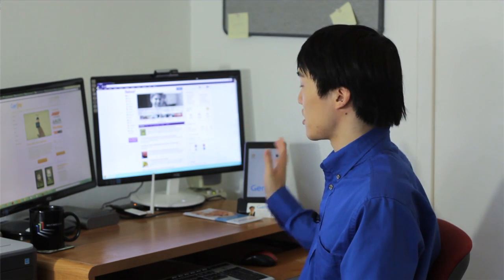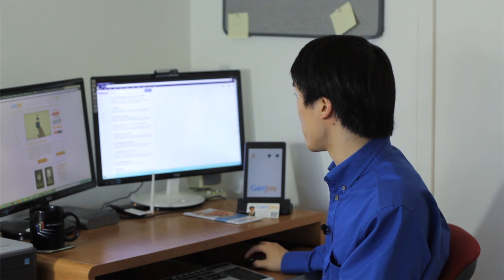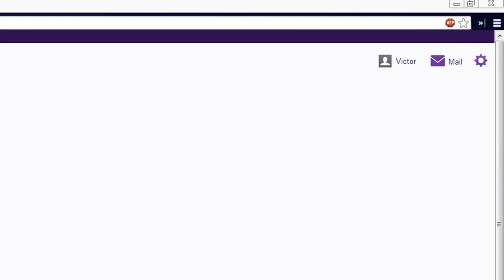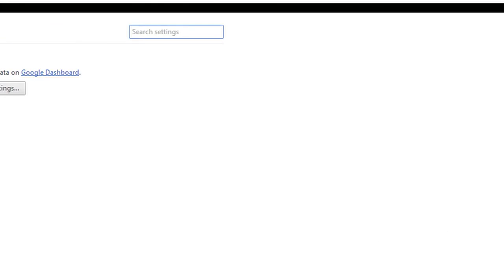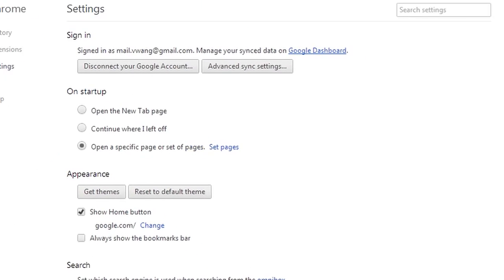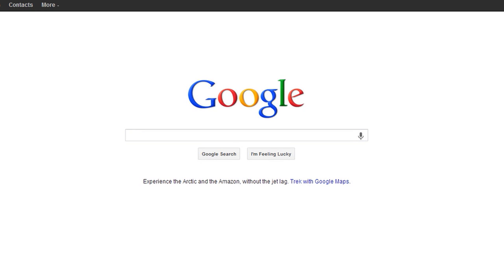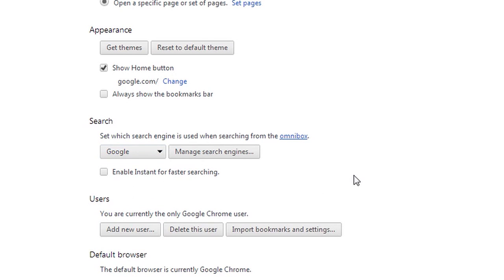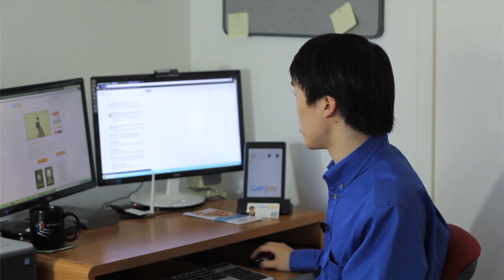How to Make Google My Homepage & Default Engine : Google, Java & More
Making Google your homepage and default engine will help make sure that you can perform any general Internet search you want in a matter of seconds. Make Google your homepage and default engine with help from an experienced computer programmer in this free video clip.

Expert: Victor Wang
Bio: Victor Wang grew up in Canada, programming role-playing games for MS-DOS at age six.
Filmmaker: Ryan Shelby

Series Description: The Internet really is one of the most useful items ever invented and can make your daily life dramatically easier in a number of amazing ways. Get tips on using Google, Java and more with help from an experienced computer programmer in this free video series.